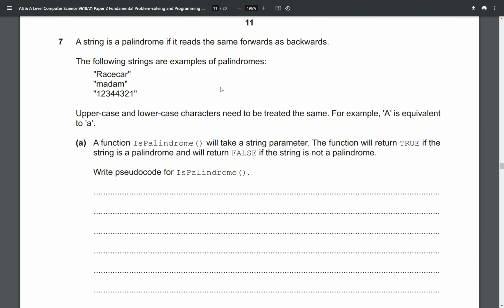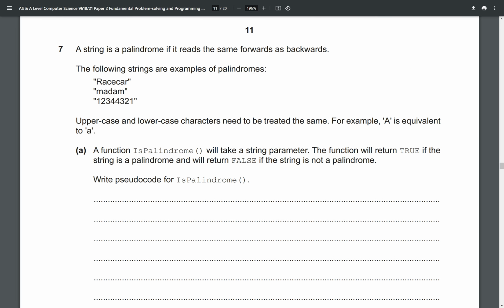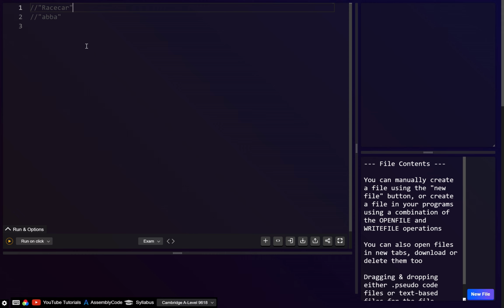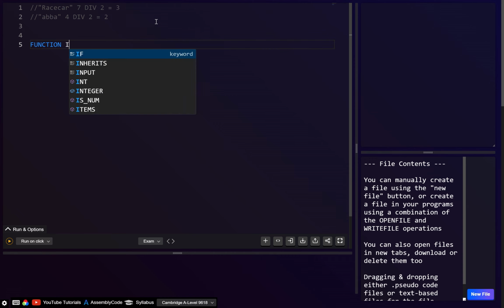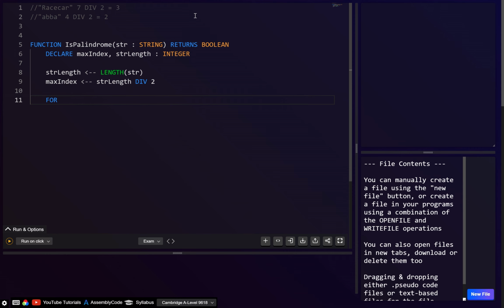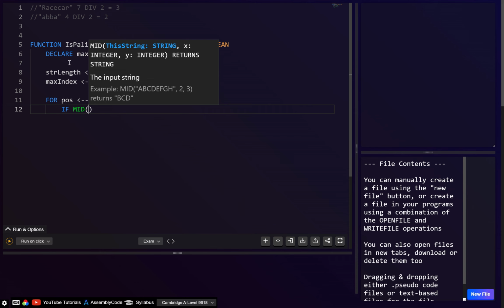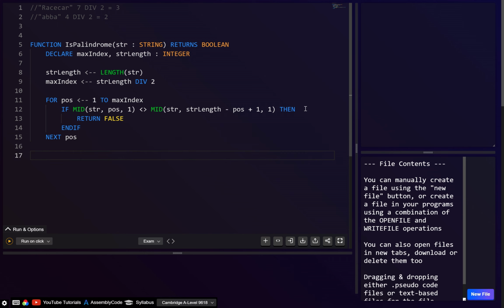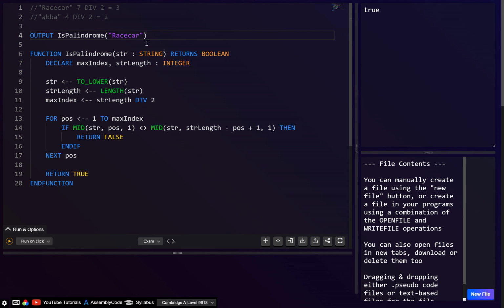A-Level 9618 Exam: IsPalindrome - May/Jun 2022 Paper 21 | Question 7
Checking if a given string is a palindrome - that is a string that is the same in both the forwards and reverse directions